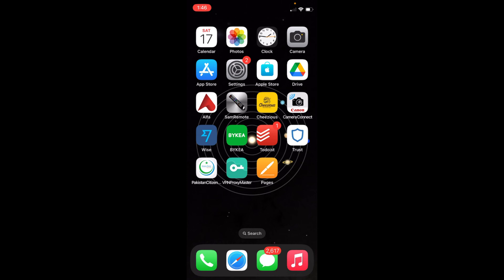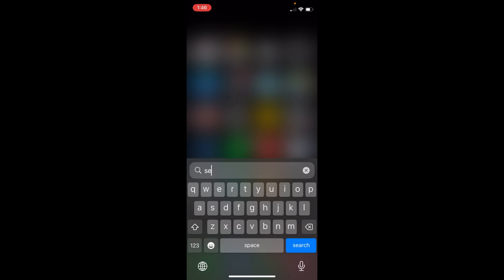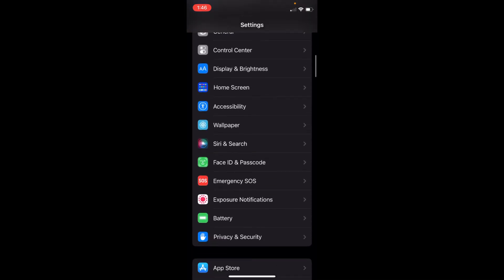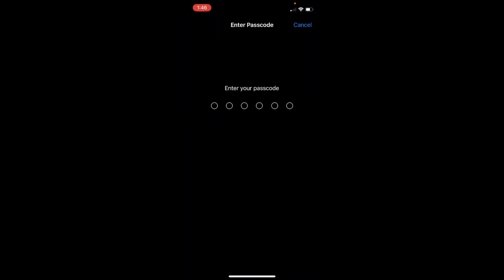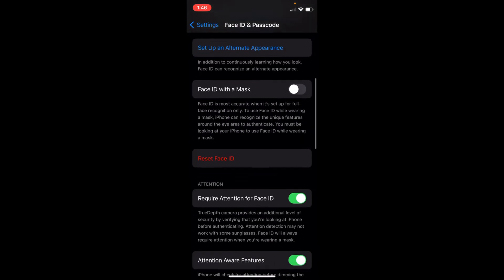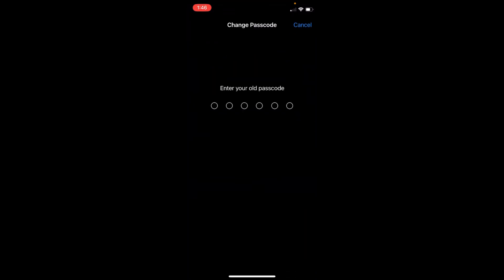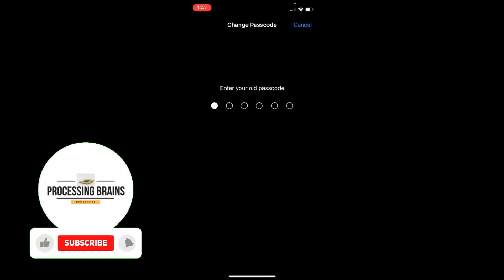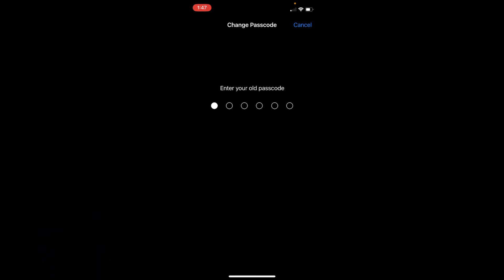iPhone 14: How to Change Lock Screen Password on iPhone 14 (All Models)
Learn How to Change Lock Screen Password in iPhone 14, iPhone 14 Plus, iPhone 14 Pro, iPhone 14 Pro Max, simply follow this video.

0:00 Intro
0:05 How to Change Lock Screen Password on iPhone 14